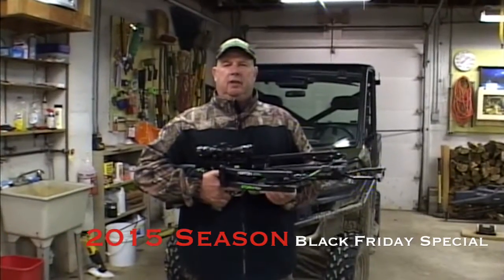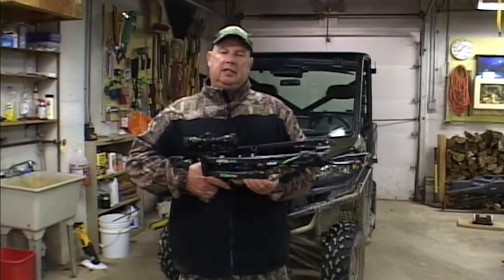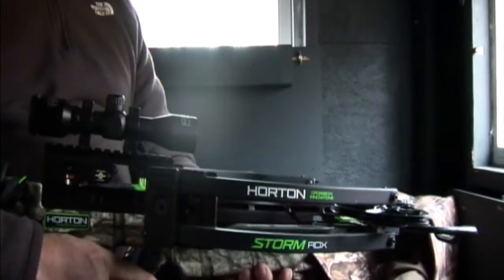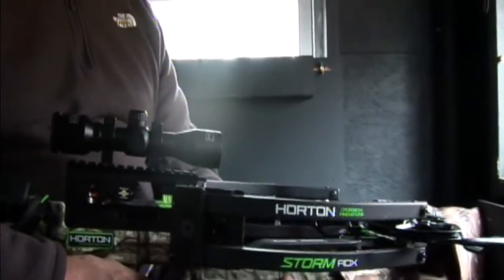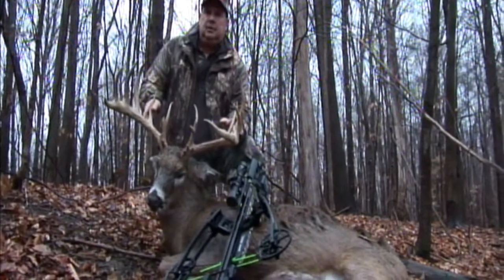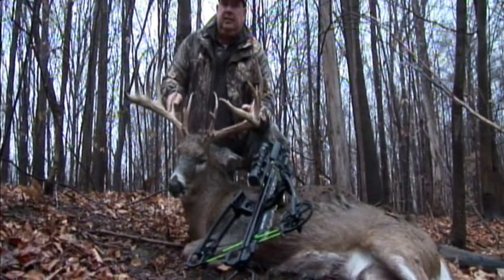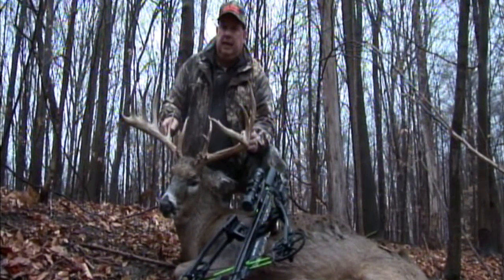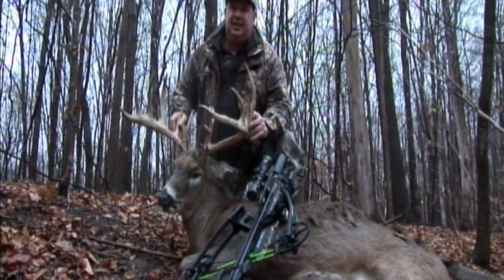BLACK FRIDAY Buck Hunting in RUT | ORWA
Rather than beating the rush at the shopping centers, Jack decides to spend his Black Friday in the stand at Oak Ridge Whitetail Adventure looking for a big payoff on a rainy day.